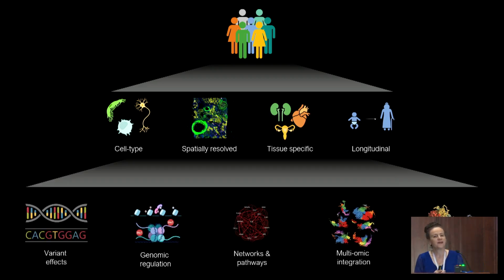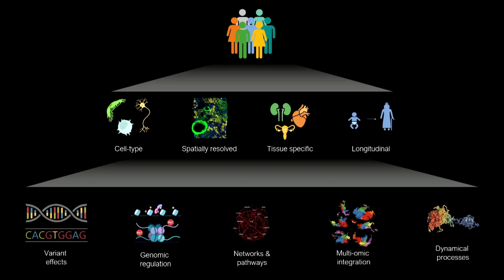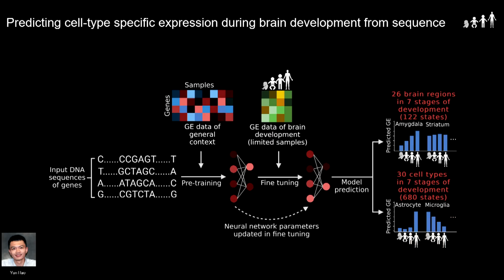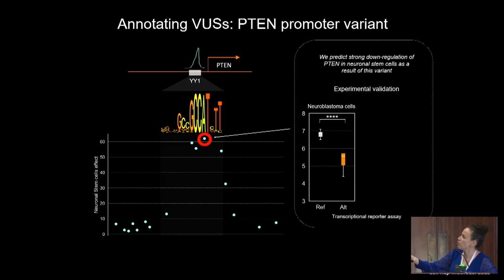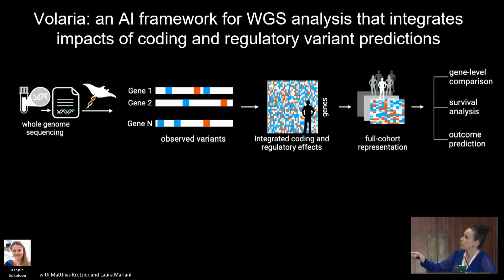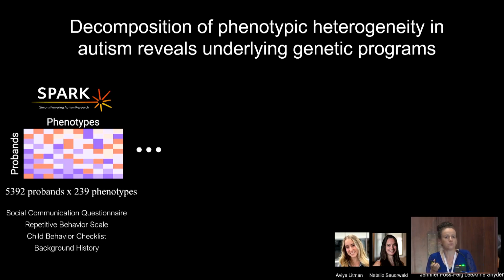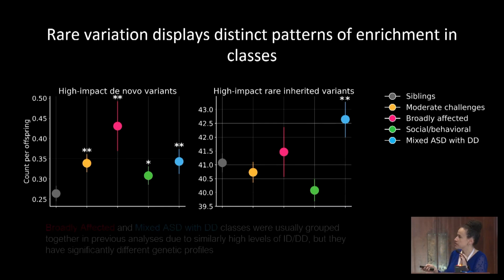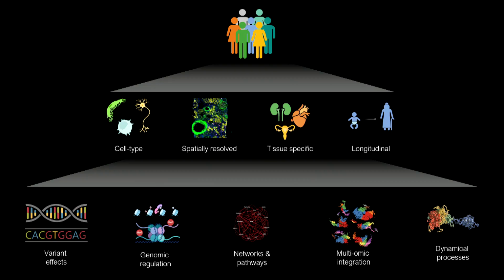Olga Troyanskaya - Session 4: Computational Genomics and AI in Genome Research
To learn more and watch all of the videos from the 2025 Blavatnik US-Israel Scientific Forum on Genome Medicine Over a Human Lifetime, please visit this link: